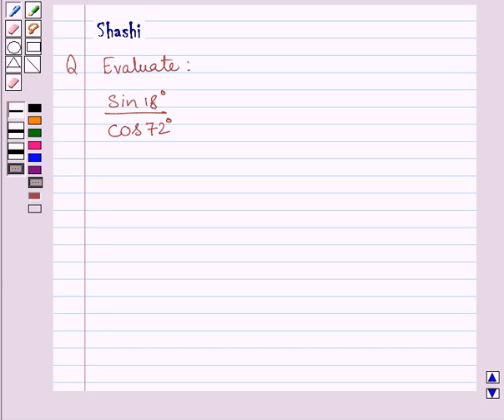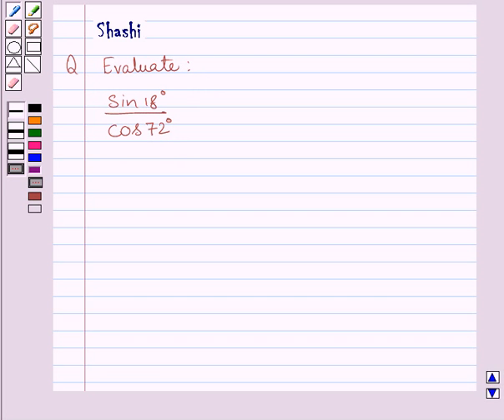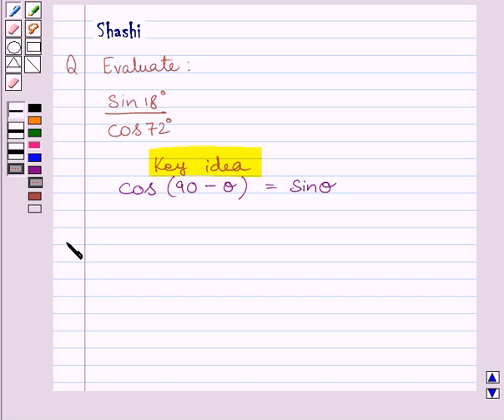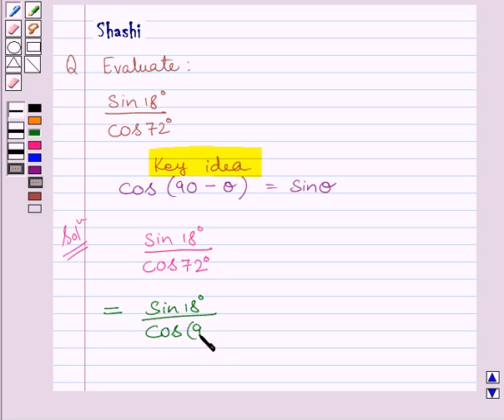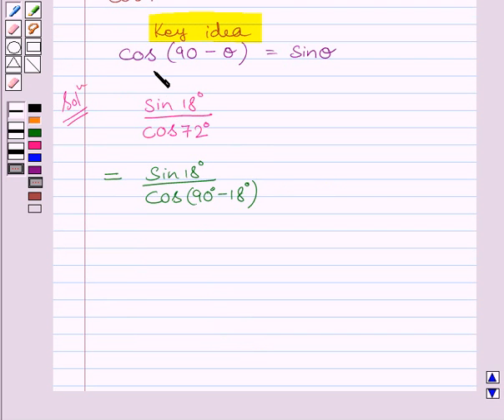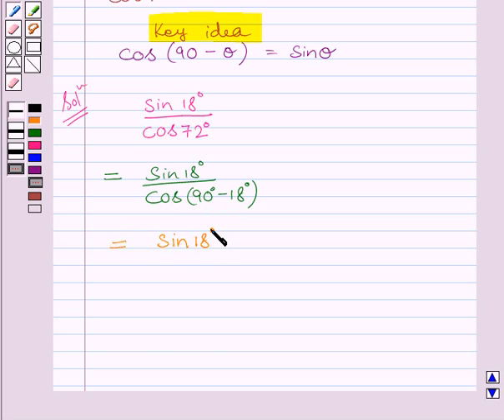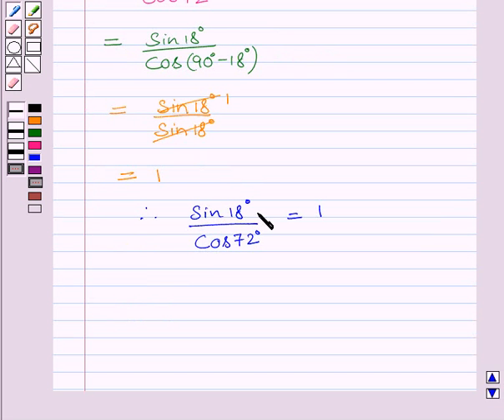Maths X NCERT 2007 8 8 3 1i